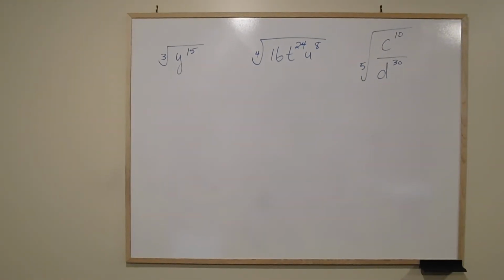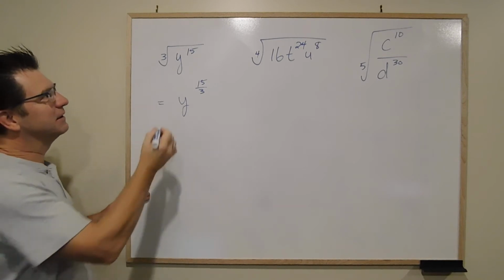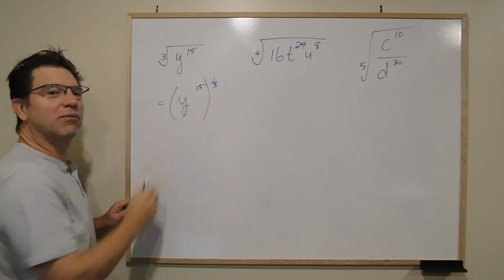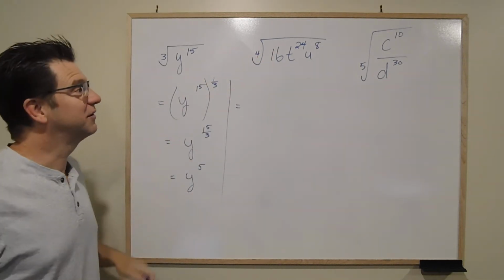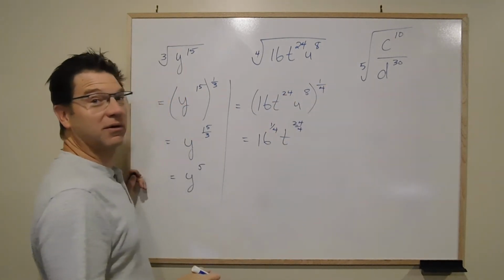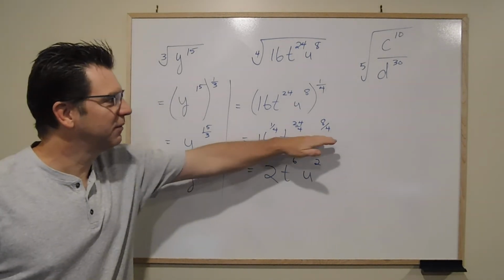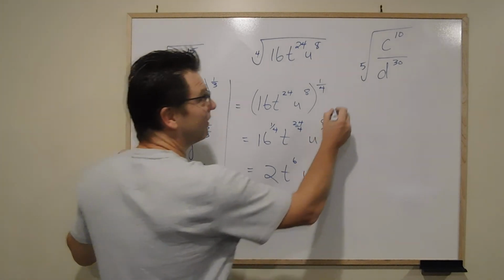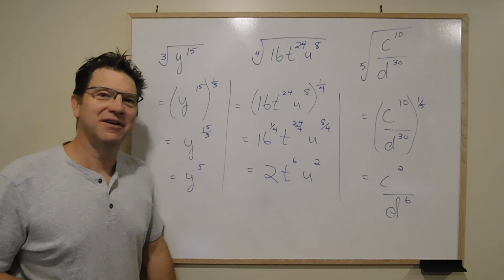1995 week 10 slide 64